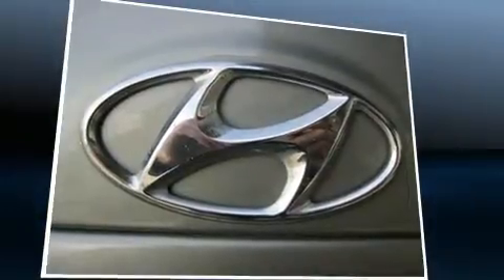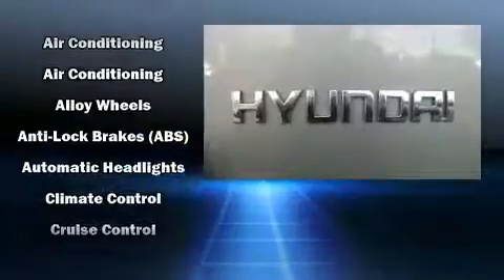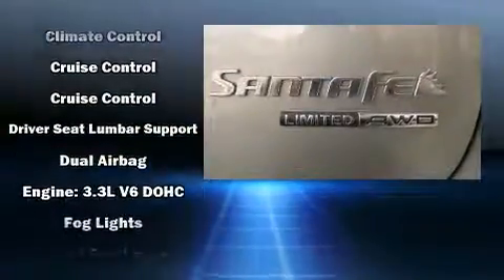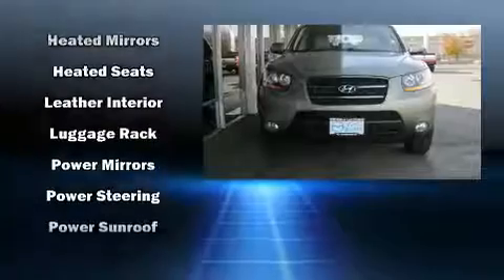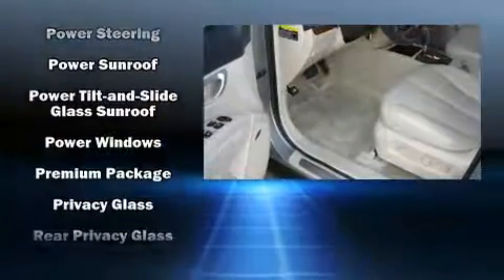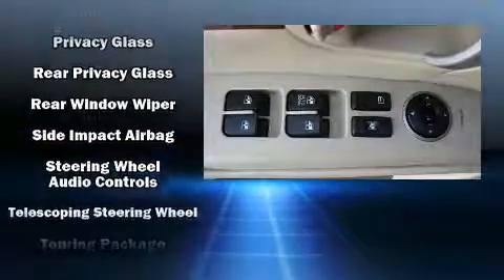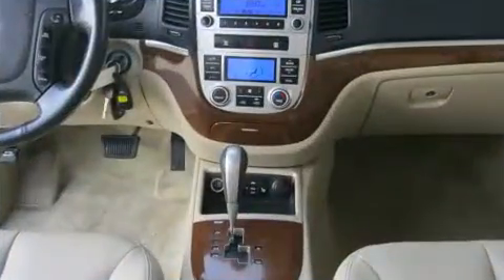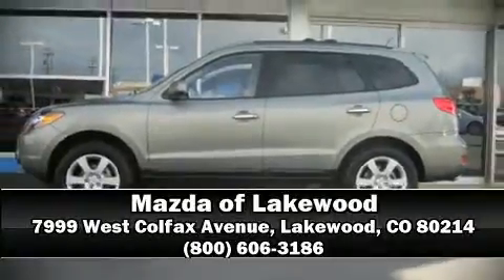2009 Hyundai Santa Fe Limited in Lakewood, CO 80214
Take command of the road in the 2009 Hyundai Santa Fe. Under the hood you'll find a 6 cylinder engine with more than 230 horsepower, and for added security, dynamic Stability Control supplements the drivetrain. It's equipped with tons of terrific amenities, but it won't break your budget. Like all wheel drive, a rear window wiper, a leather steering wheel, fully automatic headlights, heated door mirrors, power windows, a roof rack, and air conditioning. Premium sound drives 6 speakers, providing you and your passengers a sensational audio experience. Side curtain airbags deploy in extreme circumstances, shielding you and your passengers from collision forces. We pride ourselves in consistently exceeding our customer's expectations. Stop by our dealership or give us a call for more information.